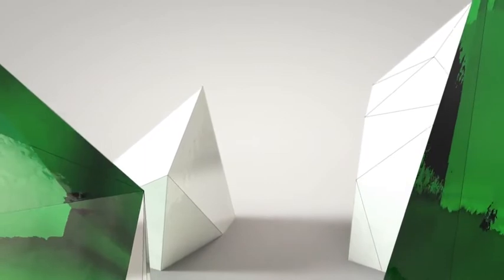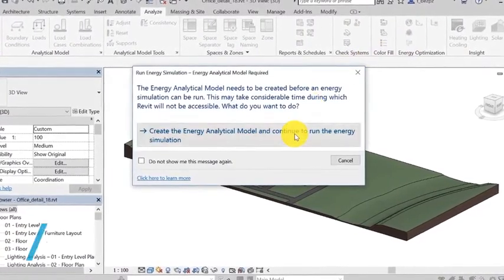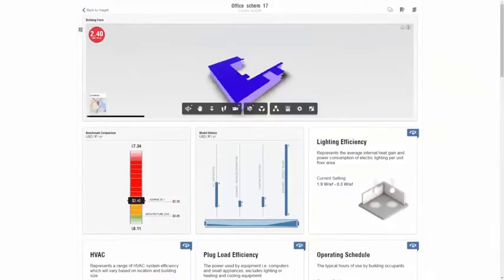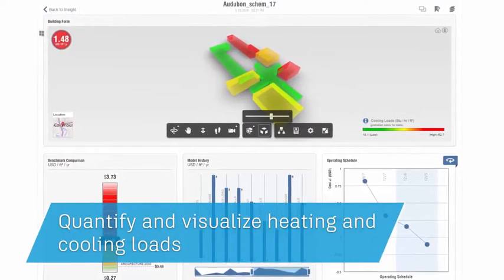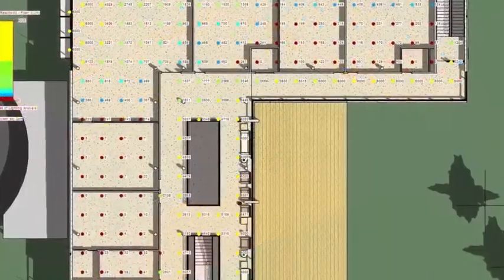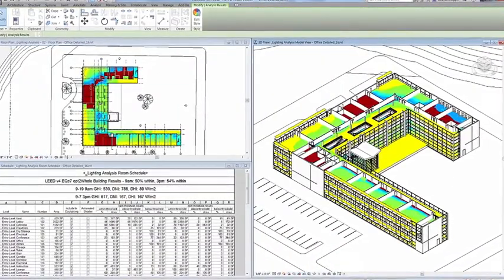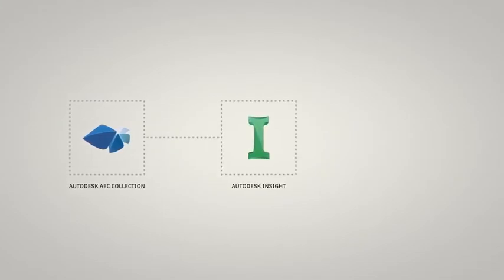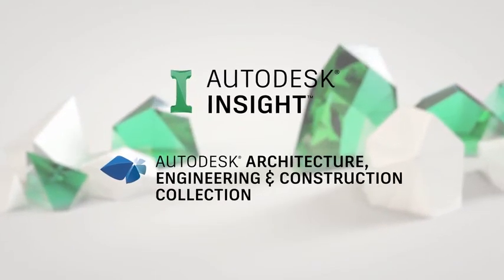Autodesk Insight: Energieeffizienz von Gebäuden simulieren und analysieren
Autodesk Insight eröffnet Architekten und Ingenieuren bereits im Entwurf neue Möglichkeiten zur Planung energieeffizienterer Gebäude durch erweiterte Simulations-Engines und in Revit integrierte Daten zur Gebäudeeffizienzanalyse. Mithilfe von Insight lassen sich effizientere Gebäude planen und Nachhaltigkeitsstandards einhalten.